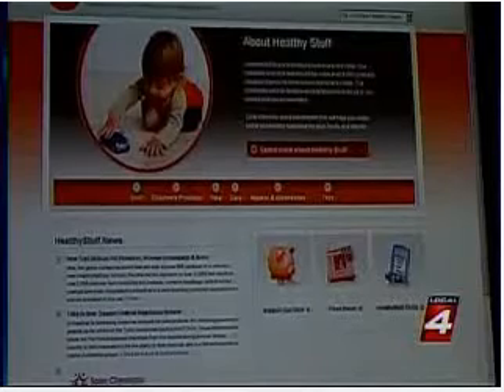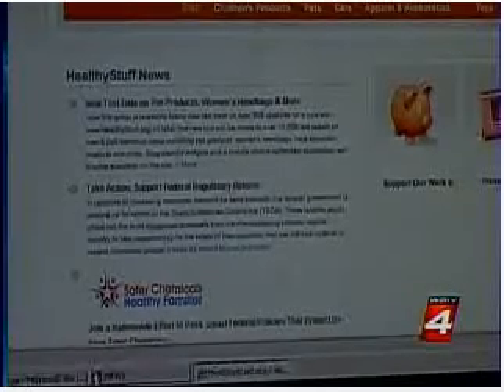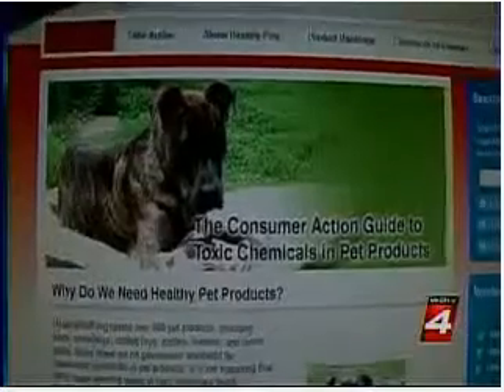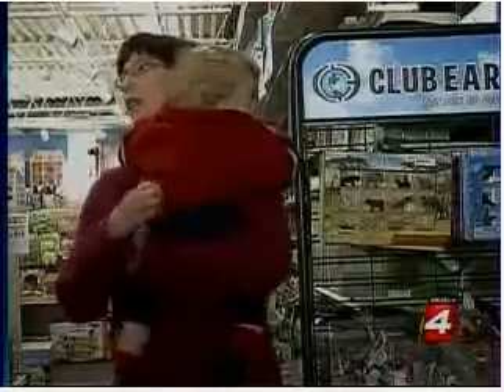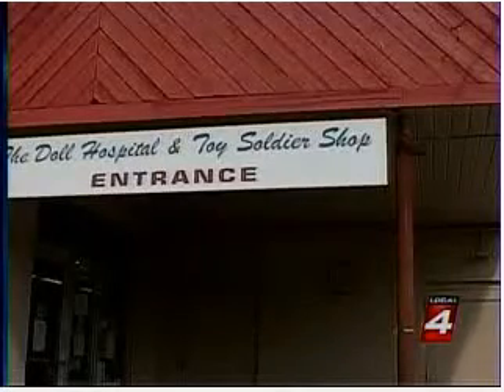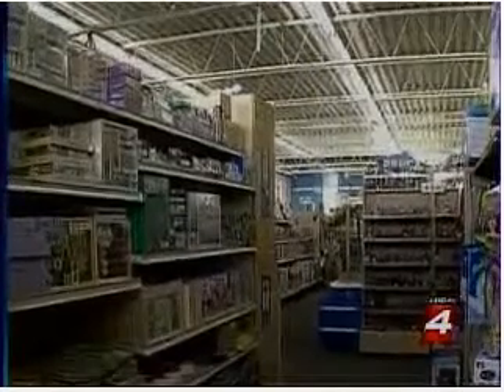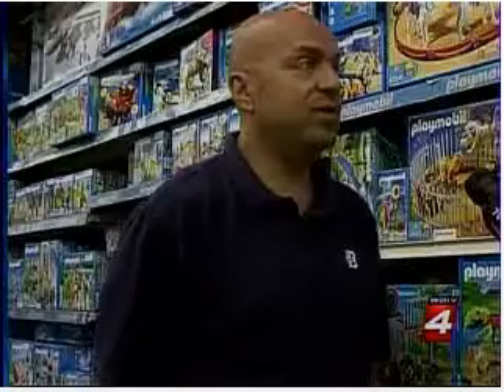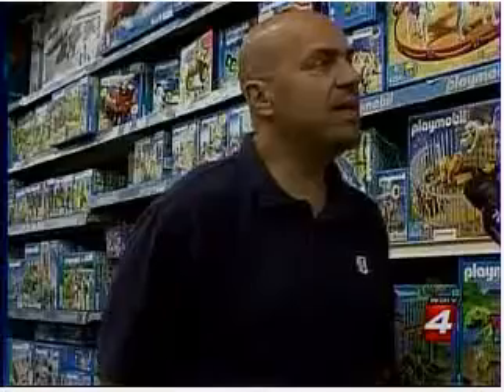HealthyStuff.Org in the News-WDIV-NBC_DETROIT_MI